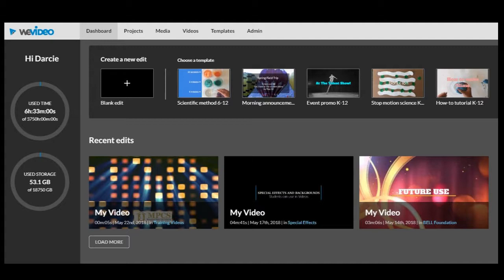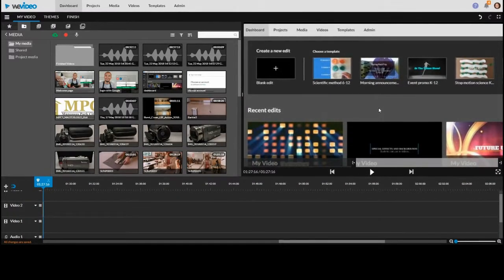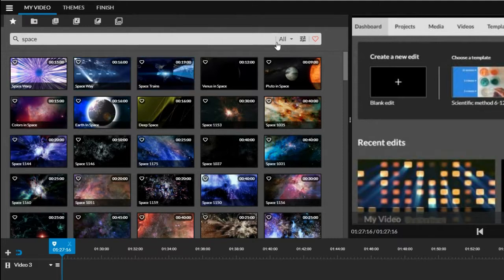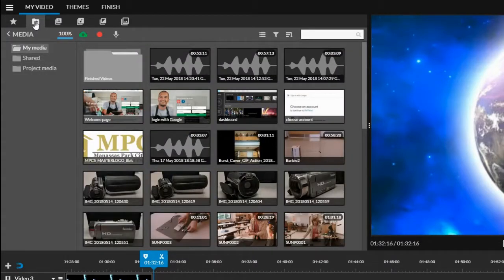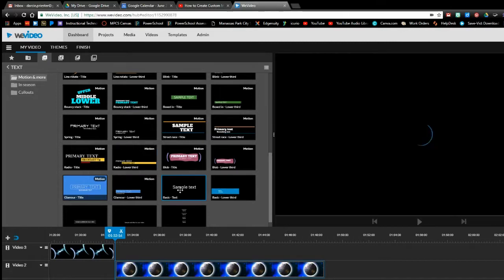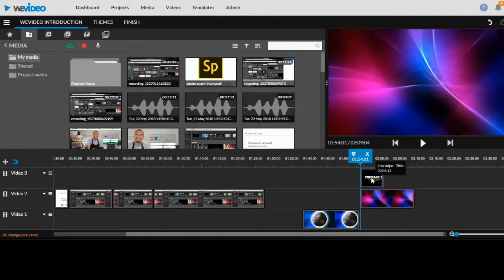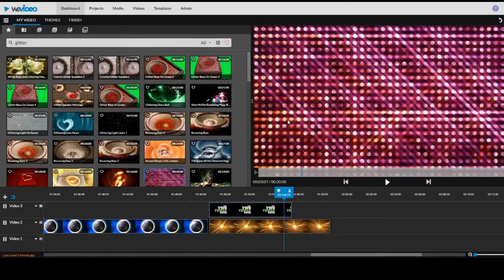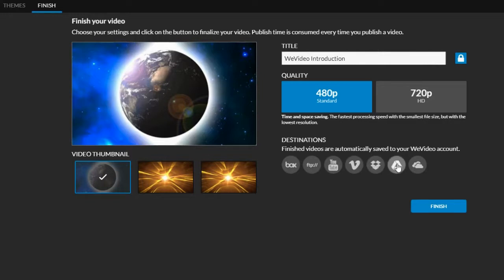WeVideo Introduction (old video)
An introduction for how to get started on WeVideo for MPCS Students.